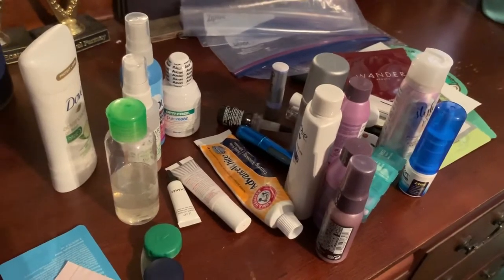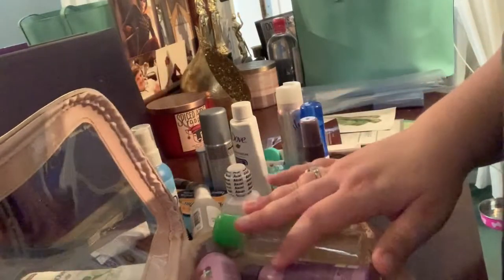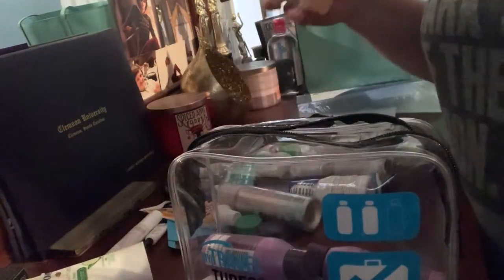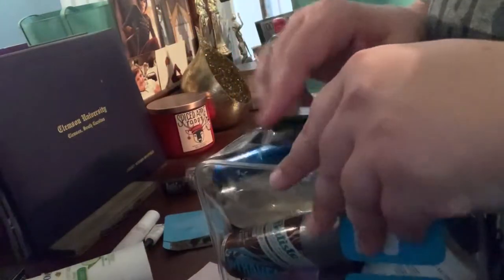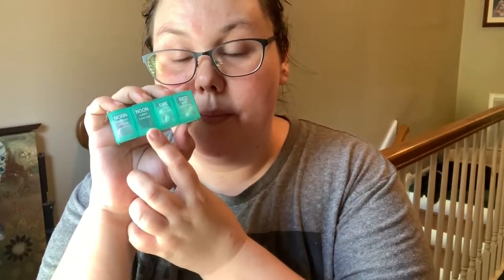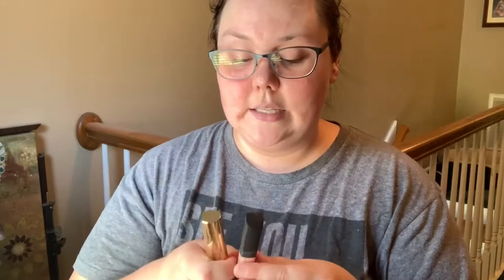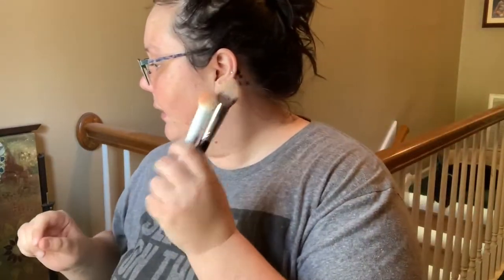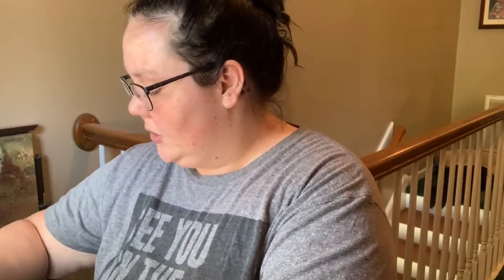Pack with me for Toronto!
Hello beautiful humans! My name is Lindsey Whitfield and I started a YouTube channel so that I can have my own little corner of the Internet.
This week, I’m getting ready for a trip to Toronto. So, It’s time to pack!!!
And if anyone has any requests for future videos, let me know! I love helping people come up with makeup looks for events or parties.

(And if you don't, I hope you have a great day, but please take any hate or negativity elsewhere)